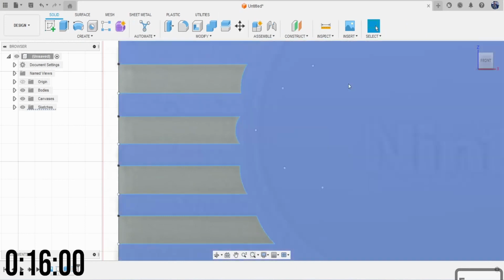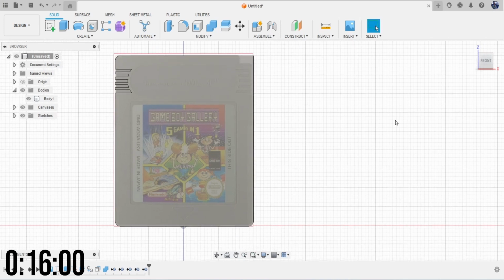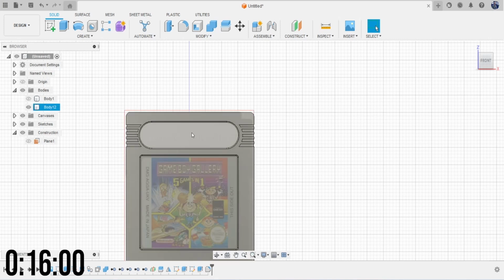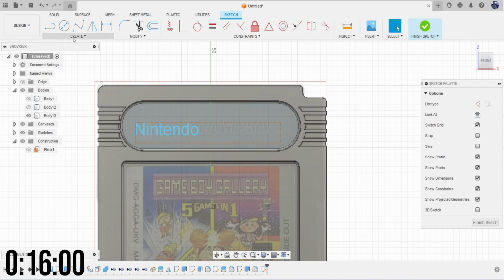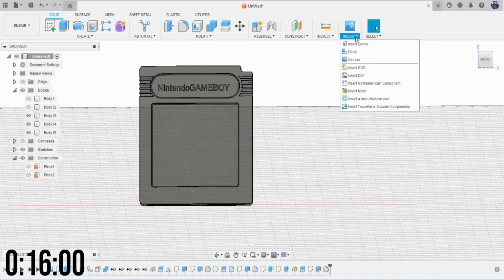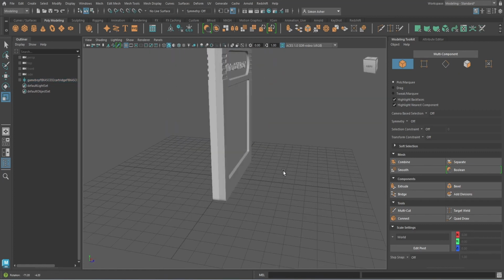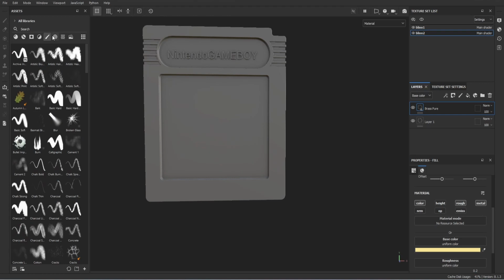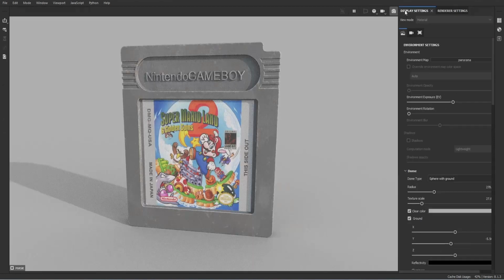Fusion 360 Tutorial: Retro Gameboy Game